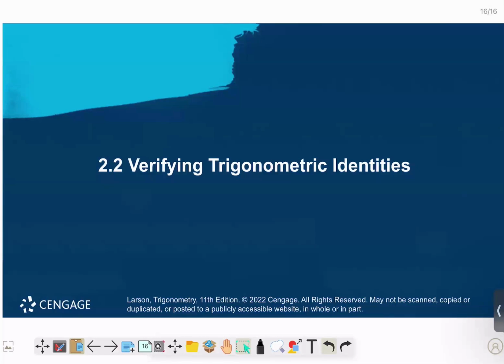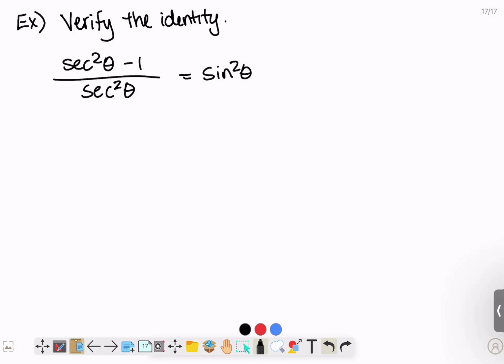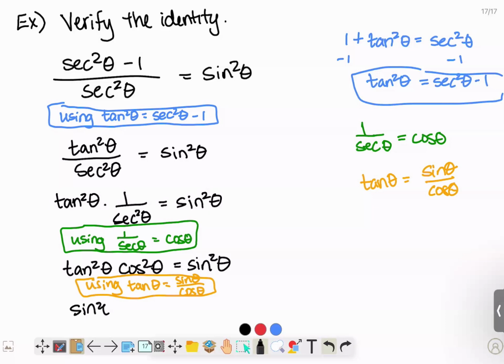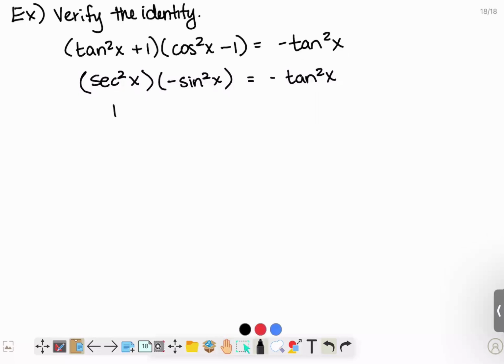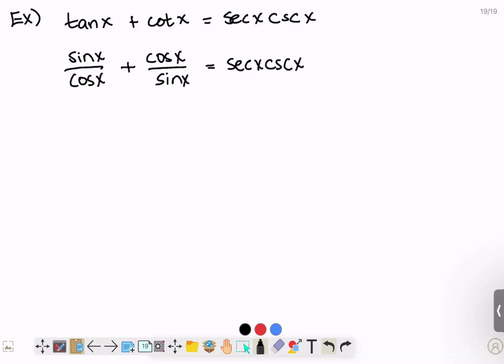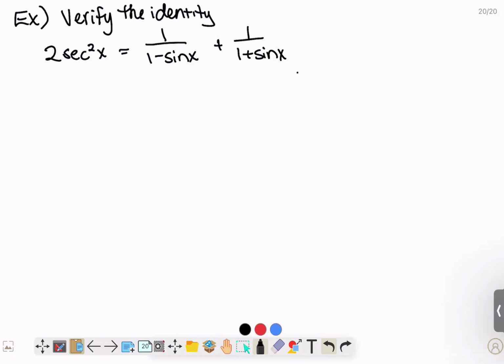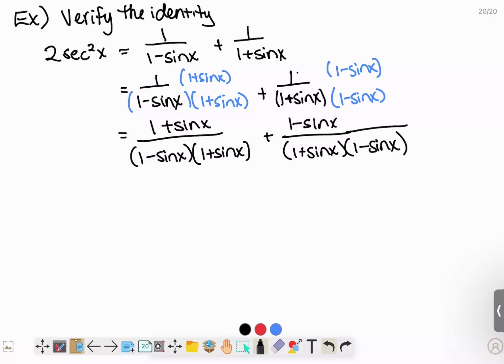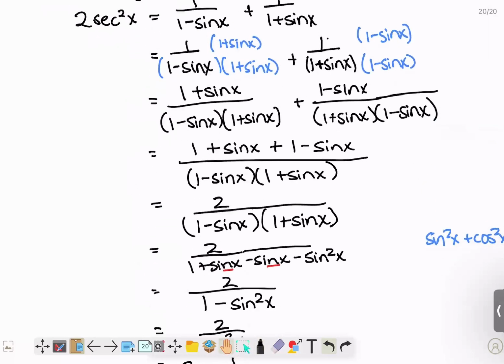Verifying Trigonometric Identities